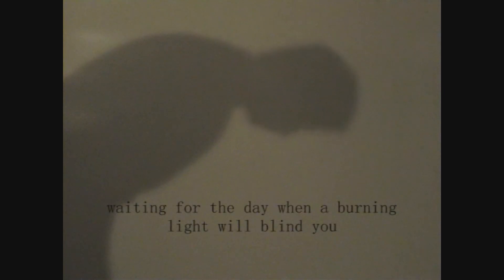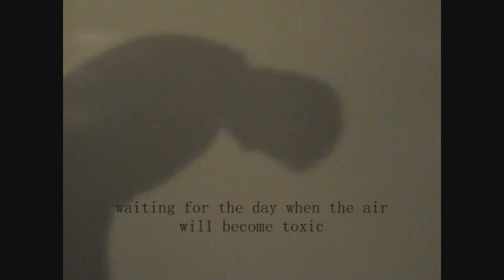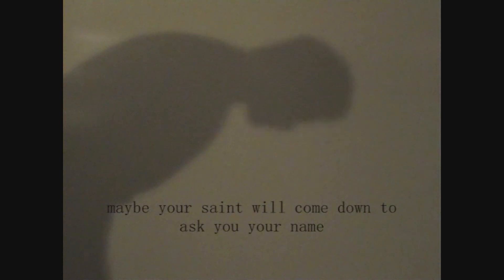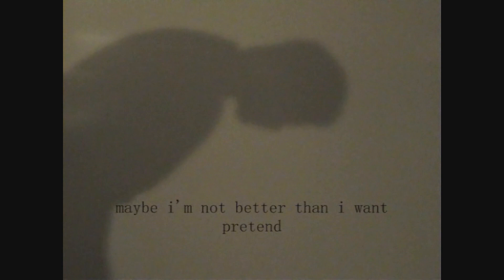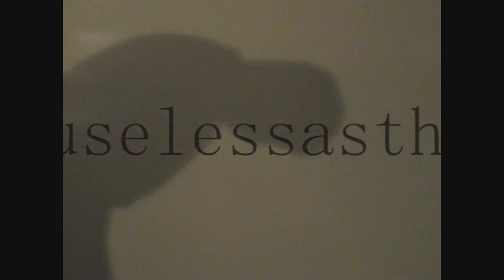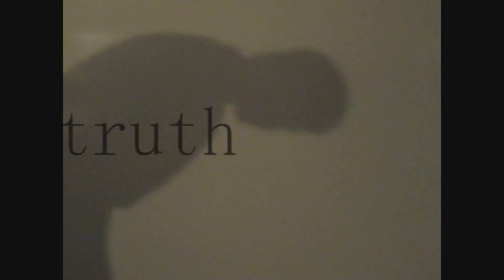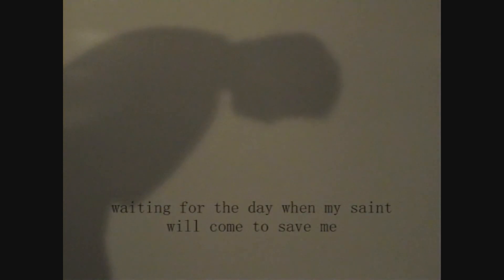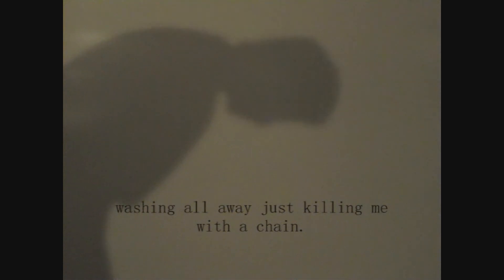The Ashman-Pig.wmv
The Ashman performing an acoustic version of their song "Pig"... featuring members of Abletobe and Donkey Breeder...

THE ASHMAN

Line Up: Nicola Muzzioli: voice, guitar and songwriting

                Alessio Cortelloni: guitars  arrengement

                Andrea Scapinelli: Bass , arrengement